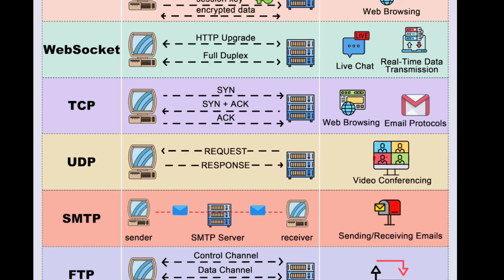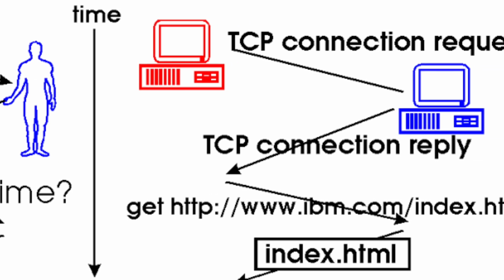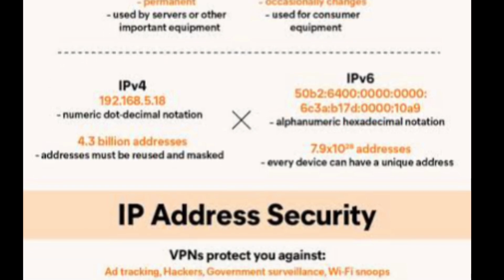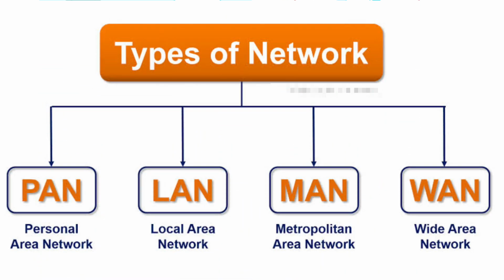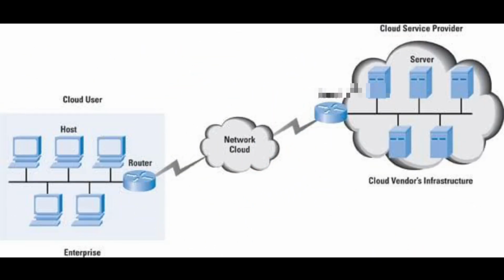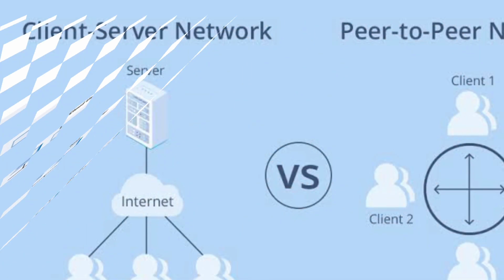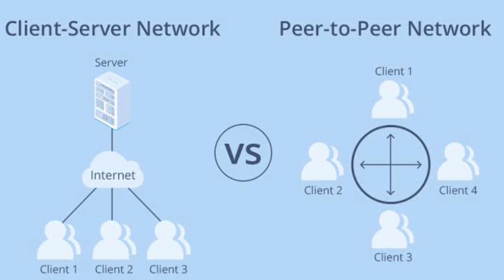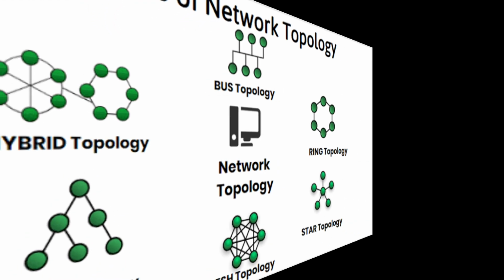Computer Network Protocols & Types; Understand the DNS concept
Computer Networks: Network Protocols & Architecture | IP Address | MAC & NIC | Network Topology | ARP/ RARP | Nodes and Links

Computer Networks
Network Protocol
Network Architecture
IP address
MAC Address
NIC Card
Nodes and Links
Cloud Network Architecture
DNS